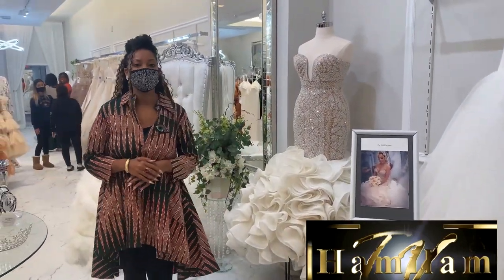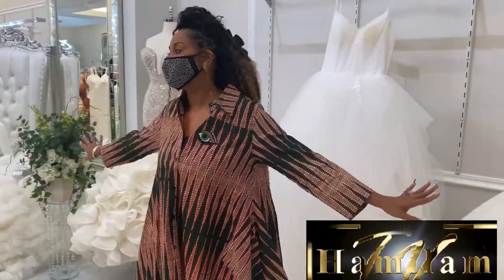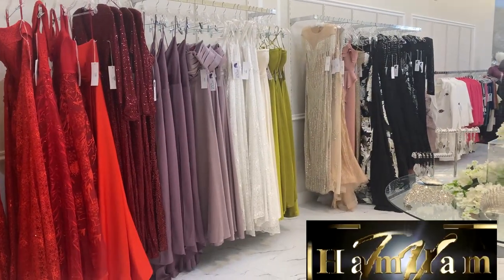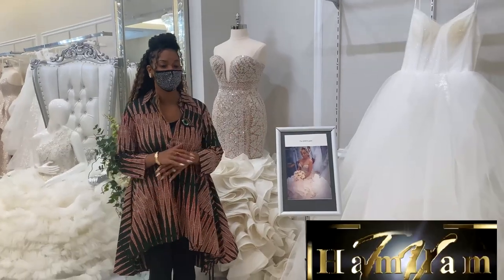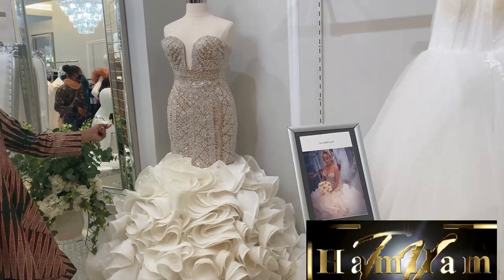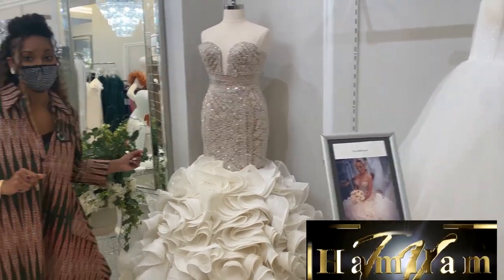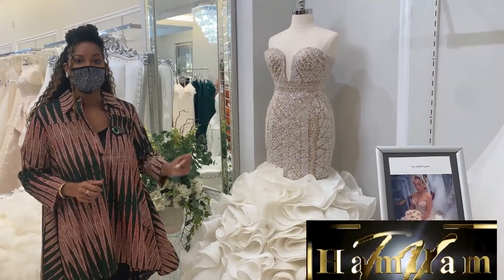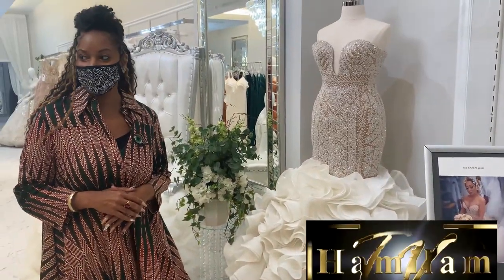Bridal Shop Tour| A Private Tour of a Bridal & Couture Gown Boutique |Anya by Vivien Store Opening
Anya by Vivien, a bridal and couture gown boutique, had its grand opening at Westfield Montgomery Mall in Bethesda. Join me as designer Vivien Agbakoba gives us a private tour of the store before the grand opening ceremony.  Vivien creates formal gowns inspired by her Nigerian heritage and European couture. Anya by Vivien was founded in 2013

Thank you for the tour and congratulations Vivien